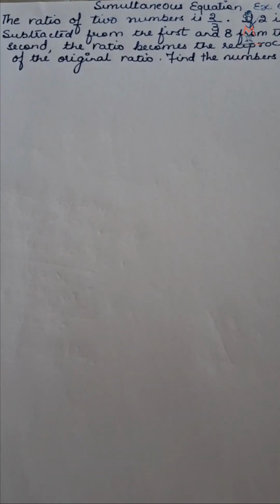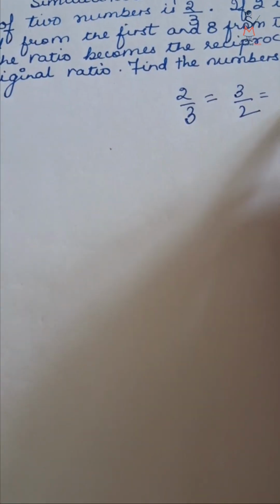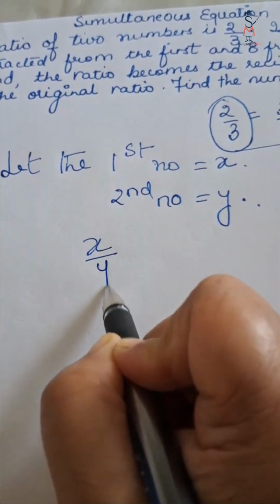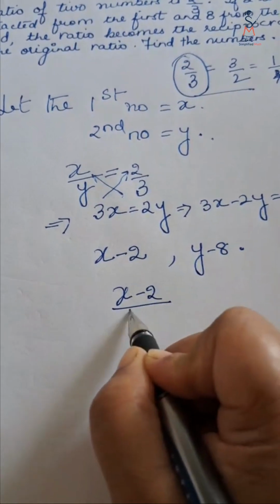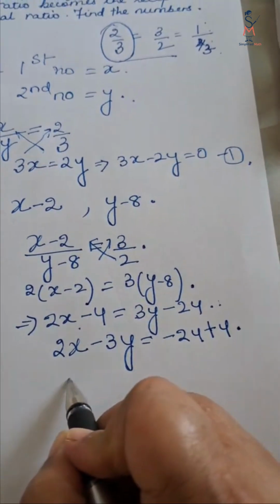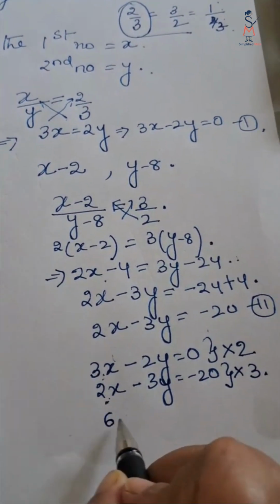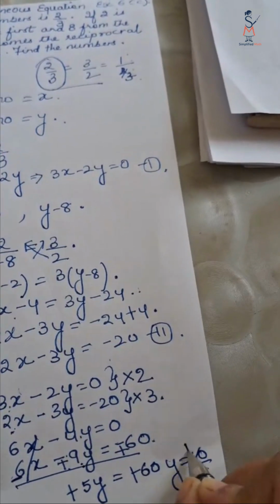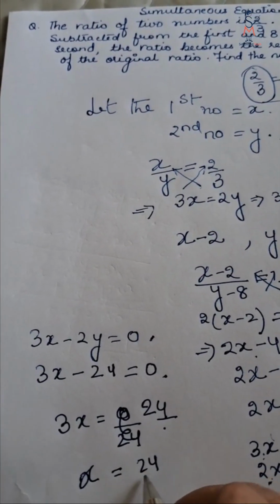Class 9 ICSE Concise Mathematics Exs 6C Que 2 | Simultaneous Equations | Simplified Math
In this video, we solve a pair of simultaneous linear equations using the Substitution method, explained step by step for Class 9 Mathematics.

📘 Given equations:
8x + 5y = 9
3x + 2y = 4

👉 Method used in this video:
• Aligning coefficients
• Eliminating one variable
• Substituting to find the second variable
• Writing the final solution clearly

✅ Final Solution:
x = −2
y = 5

This problem is very useful for Class IX students to understand the Substitution method clearly and score well in board examinations.

👉 Have Any Query? Ask Us.